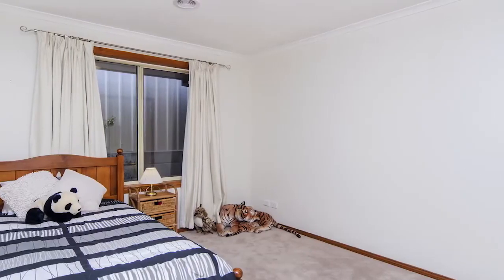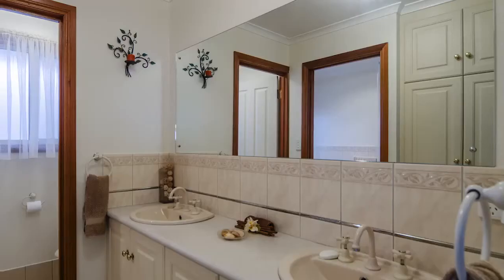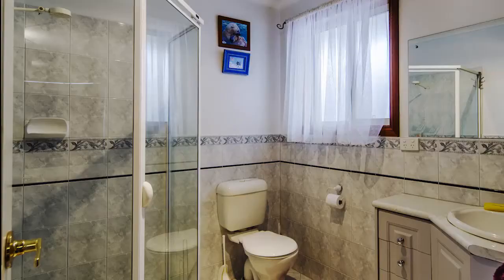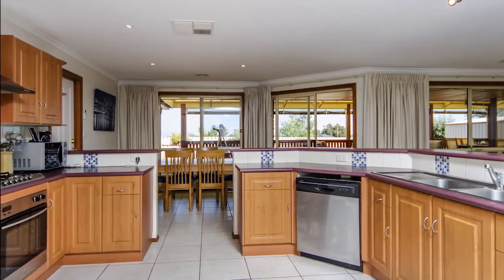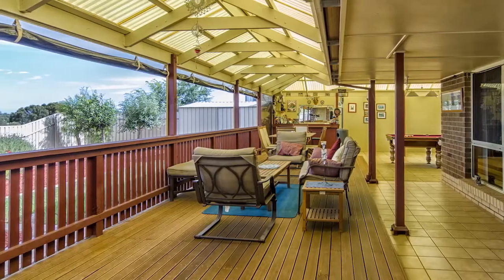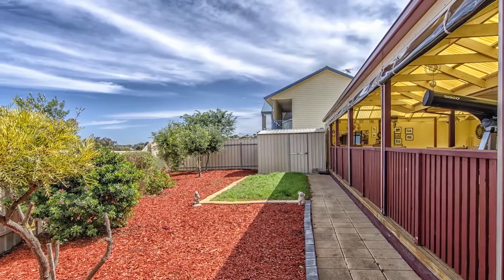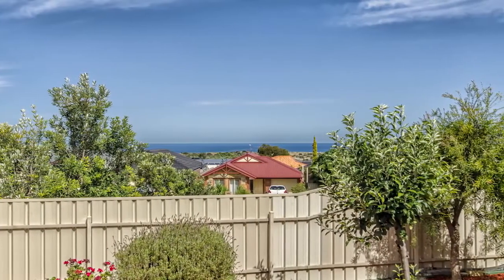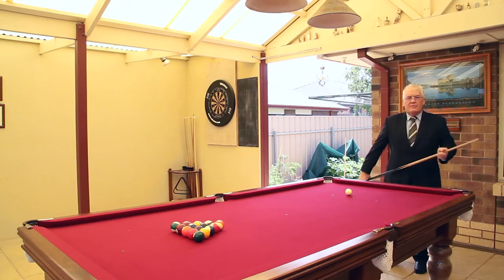16 Breakwater Court, Seaford Rise - Lin Andrews Morphett Vale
MAGNIFICENT, 5 DOUBLE-BEDROOM FAMILY HOME WITH SEA VIEWS

With 5 large bedrooms, a large formal lounge with ornate gas fire place and a big central kitchen overlooking the huge family living and dining area this is a home anyone would be proud to call their own.

Built in 2003 this ‘Regal’ design by Distinctive Homes truly lives up to its name.   It has been beautifully re-decorated with carpets in bedrooms and formal lounge and quality tiling to the family room and other traffic areas.

The unusually large master bedroom to the front of the property has a bay-window, ensuite bathroom and walk-in wardrobe.   Three other bedrooms have built in robes and all bedrooms have TV and phone points

The home is fully serviced by ducted heating and cooling and has solar panels to drastically reduce your electricity bills.

Large picture windows from the family room and dining areas give wonderful views of the sea whilst the front of the home, situated at the end of a cul-de-sac, looks onto a large, grassed reserve just right for kids to go out and play cricket or kick a ball

The double garage has remote roller doors, internal access to the home and rear access to the garden.

And to finish off this well thought out home there is a gable roof under cover entertaining area complete with lighting, ceiling fan, built-in bar and 8-ball table that are included in the sale.

A home so perfectly located and well appointed as this one will not be on the market for long so you need to register your interest now.

Features include;
• 5 double sized bedrooms
• Huge master bedroom with bay window, large ensuite & walk-in robe
• Built-in robes to 3 other bedrooms
• Formal lounge
• Open plan family room and kitchen that offers loads of storage with pantry
• Stainless appliances including dishwasher, exhaust hood & under bench gas cooking
• Ducted evaporative cooling and ducted gas heating
• Solar panels with 4.6kw Eversolar Inverter
• Double garage with remote control roller doors, internal access & rear garden access
• Located in a quiet cul-de-sac next to local reserves
• Large gable roof pergola with roll up weather blinds, ceiling fan and lighting plus a built-in bar and 8-ball table that are included within the sale
• Seaviews from the living areas & pergola

Please contact the agent if you wish to arrange a private inspection.